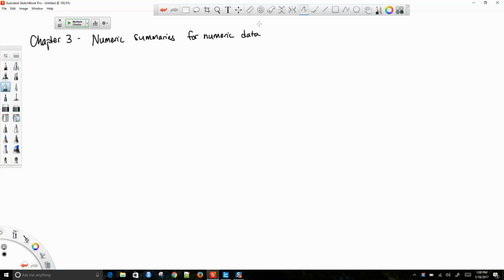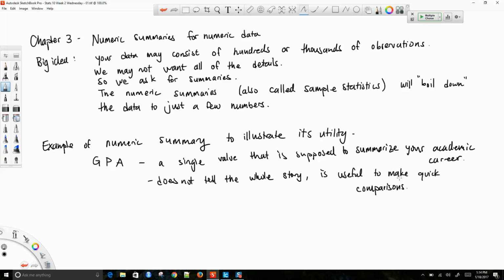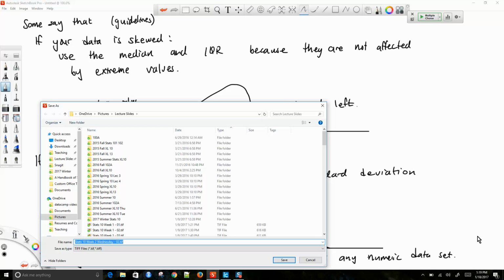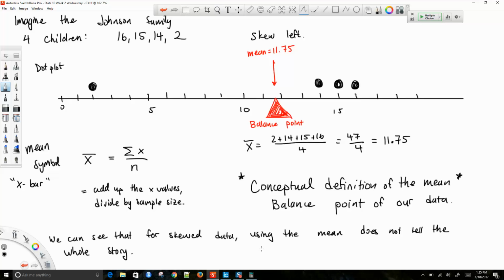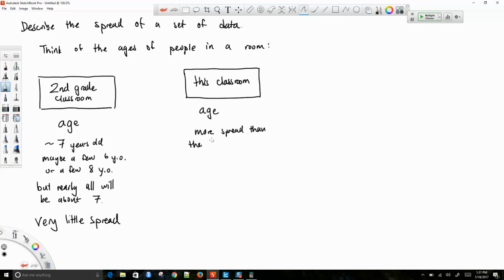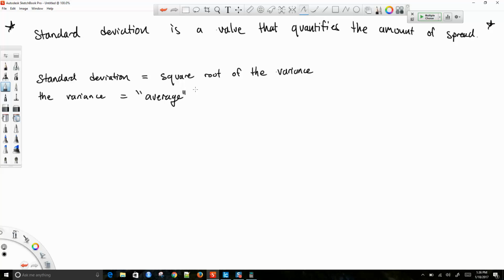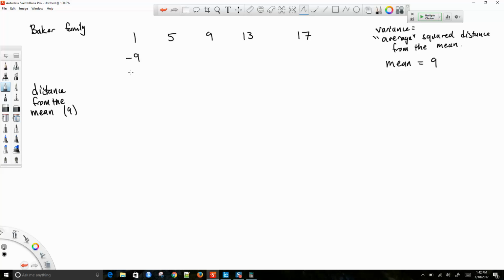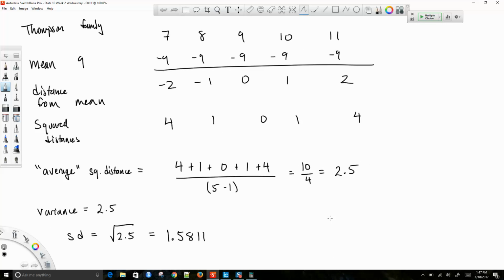1 18 2017 Stats 10